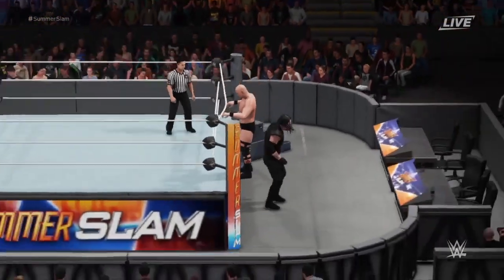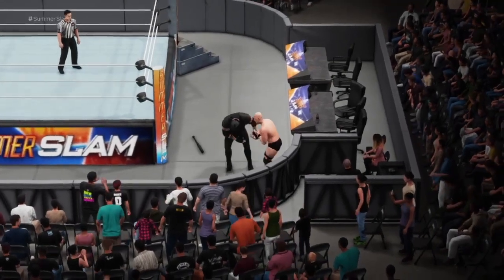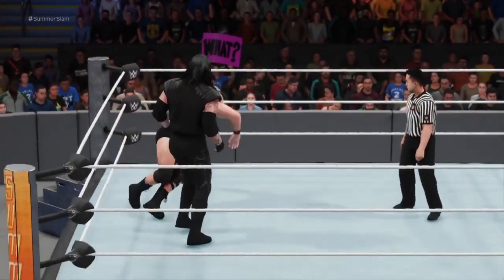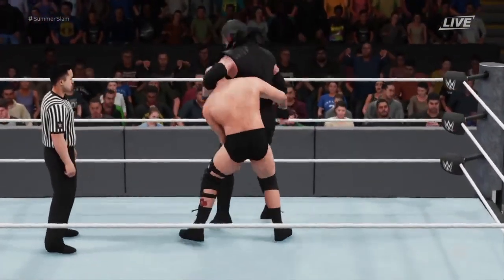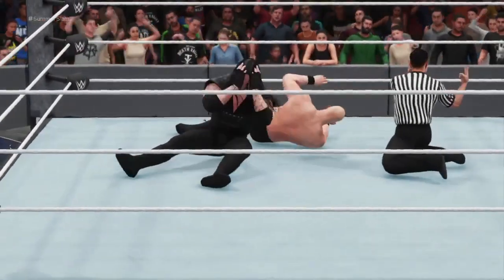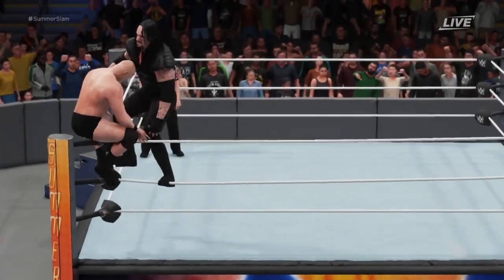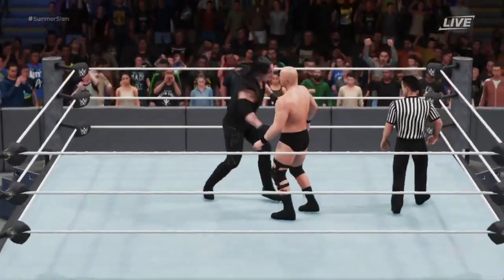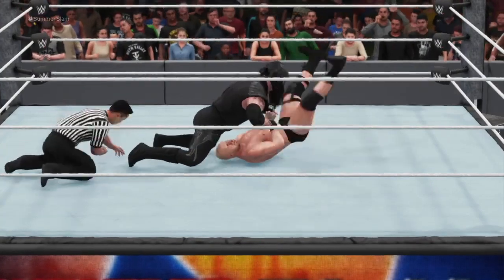The Rise & Fall of Hell In A Cell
The Hell in a Cell structure is an absolute shell of what it used to be credibility wise. Ah well, let's talk about it.

WWE : All World Wrestling Entertainment programming, talent names, images, likenesses, slogans, wrestling moves, trademarks, logos and copyrights are the exclusive property of World Wrestling Entertainment, Inc. and its subsidiaries.